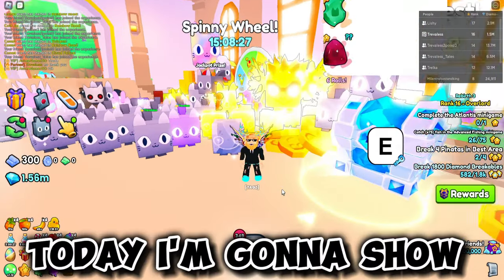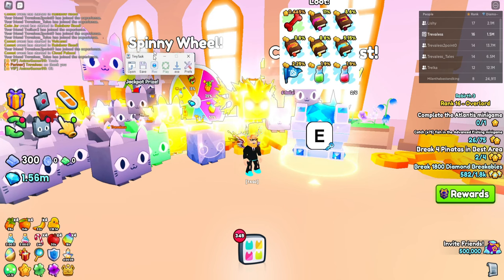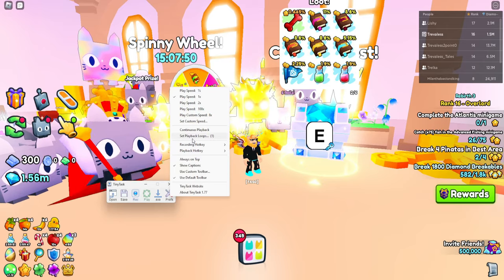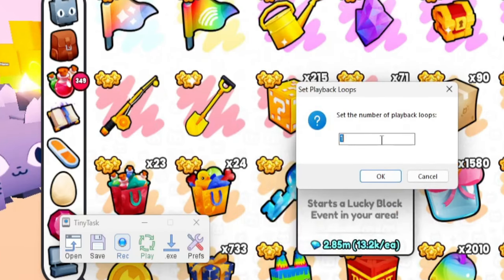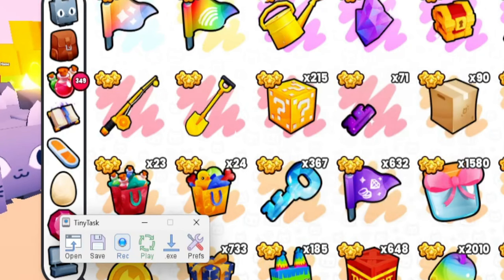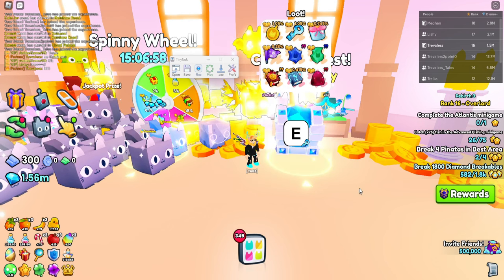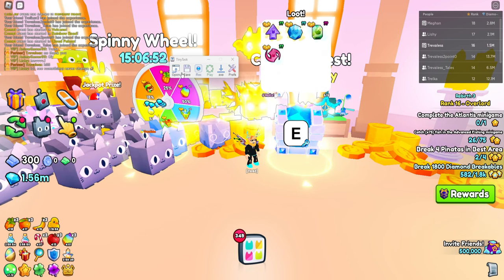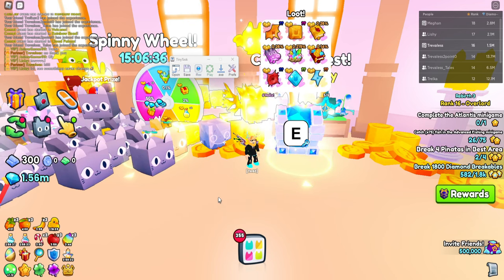Pet Sumulator 99: Ultimate AFK Crystal Chest Tutorial!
Hey there, fellow pet lovers! Are you ready to maximize your gains in Pet Simulator 99 without lifting a finger? Look no further, because in today's video, we're unveiling the ultimate AFK Crystal Chest Tutorial! The Crystal Chest holds untold riches, but accessing its treasures can be time-consuming... until now. Join us as we reveal step-by-step instructions on how to effortlessly AFK (Away From Keyboard) the Crystal Chest, ensuring you're raking in rewards even while you're catching some Z's or tackling other tasks. From setup to optimization, we've got you covered with insider tips and tricks to make the most out of this game feature. Don't miss out on this game-changing tutorial! Let's unlock those Crystal Chest riches with minimal effort!

    ⛔ Rules⛔
1. Be Respectful
2. No Swearing
3. Do not spam caps, emotes, random letters
4. Don't promote here its RUDE go to promote_your_content in discord!!
5. Keep me talking, keep asking questions, its what I'm here for!
6. Have Fun!! Join in and play with us! (No Targeting)(Trolling)
7.Don't Talk About Mod!
8. Wait your Turn, be Patient I try to talk and play with everyone!

You Can Check All My Links
Instagram, Twitter, Discord and More using my Link Tree!